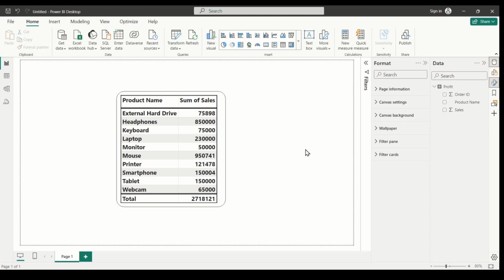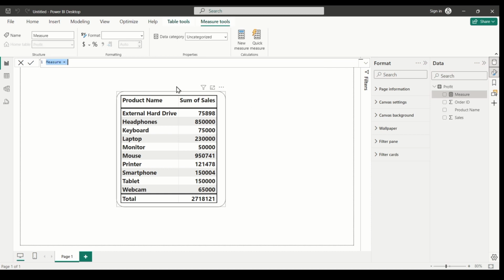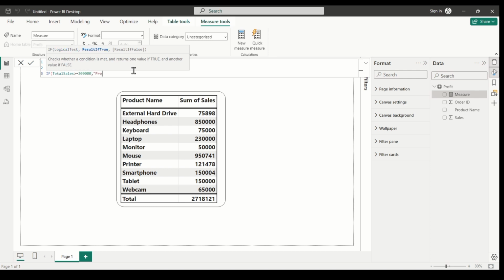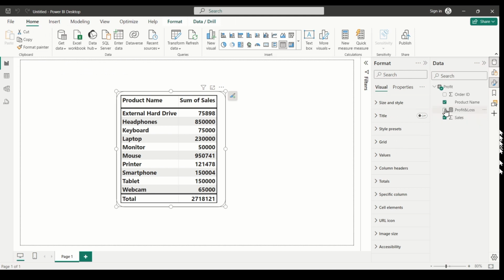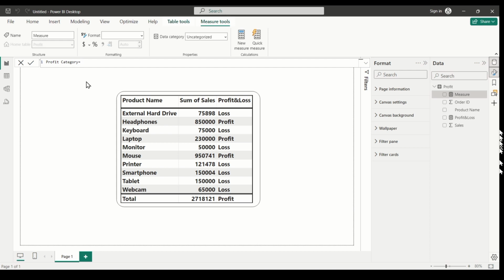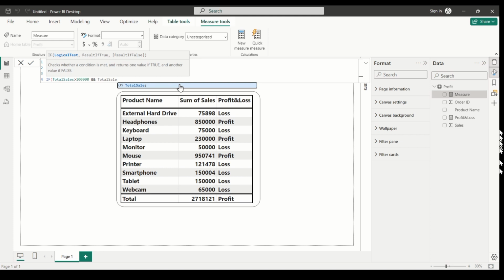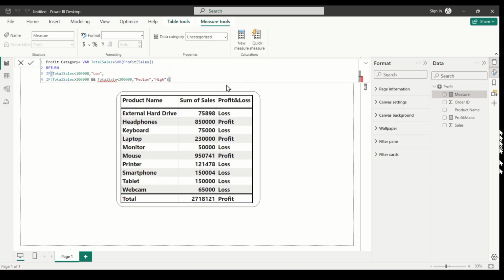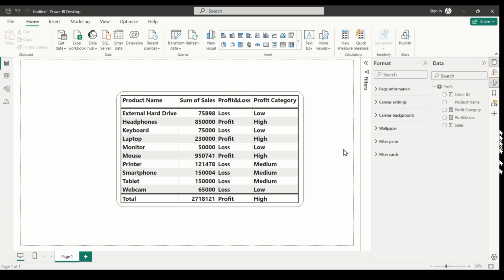46. IF and NESTED IF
(1). IF:-
In this DAX measure calculates whether the total sales amount is considered a profit or a loss based on a threshold of 200,000. If the total sales are equal to or greater than 200,000, it returns "Profit"; otherwise, it returns "Loss".

this DAX measure categorizes total sales into different categories based on predefined thresholds: "LOW" for sales less than 100,000, "MEDIUM" for sales between 100,000 and 200,000, "HIGH" for sales greater than 200,000.